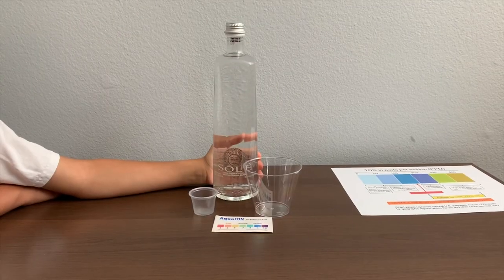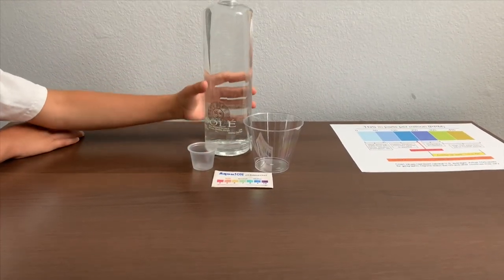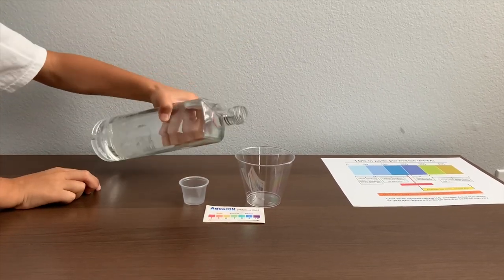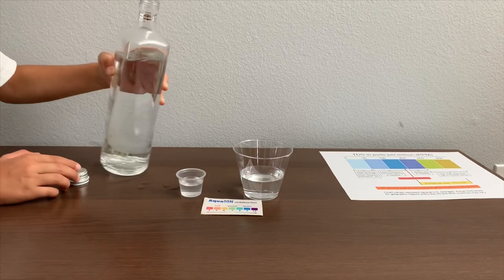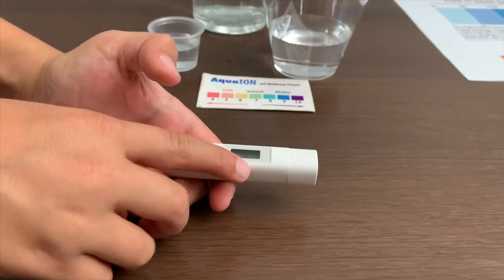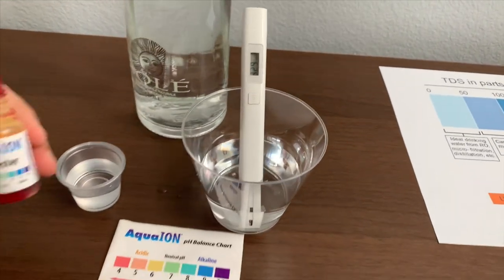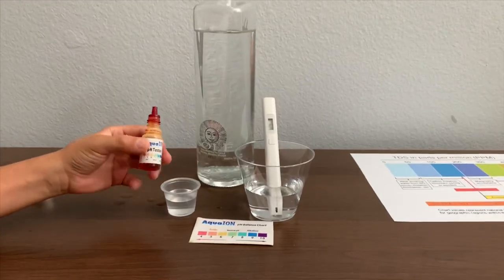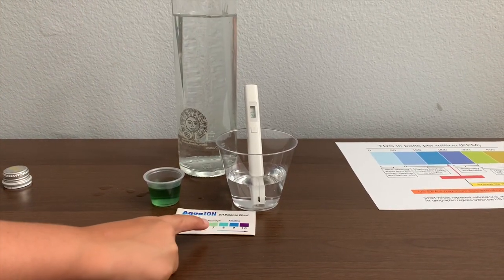Sole Mineral Water test - pH and TDS (Italy)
Sole Mineral Water test - pH and TDS
Still mineral water from Italy

Results:
pH: 8
TDS: 327